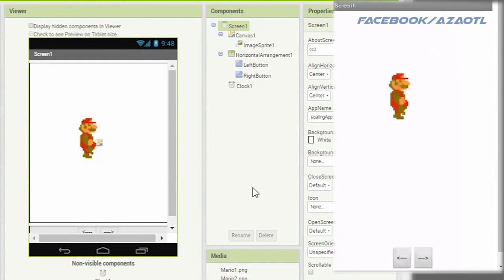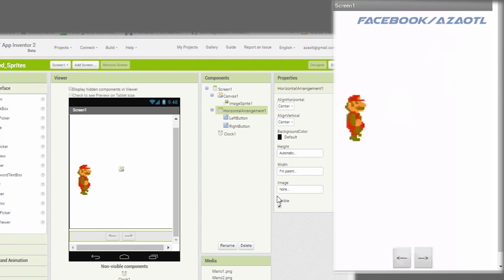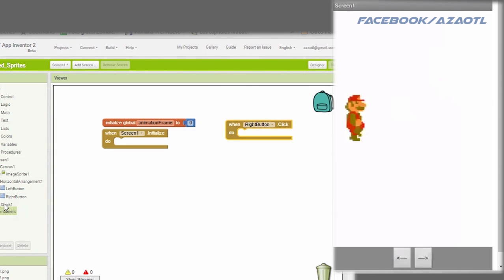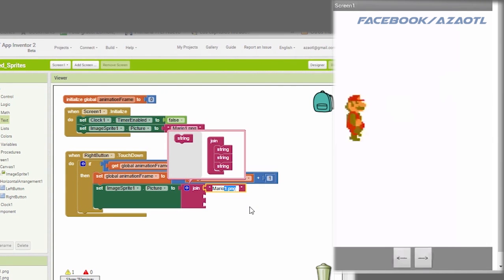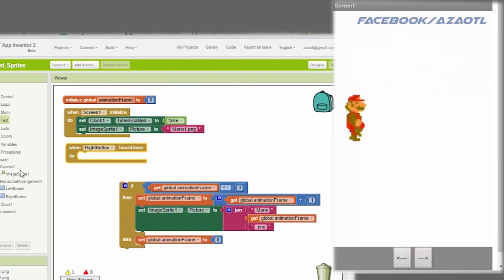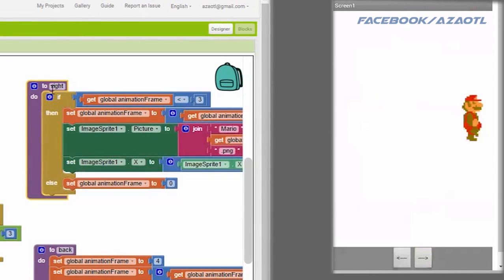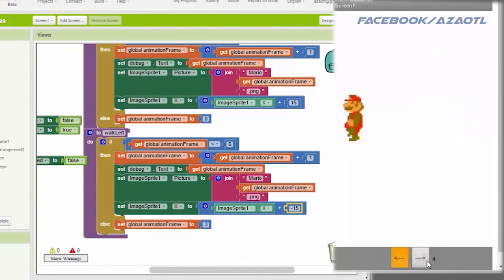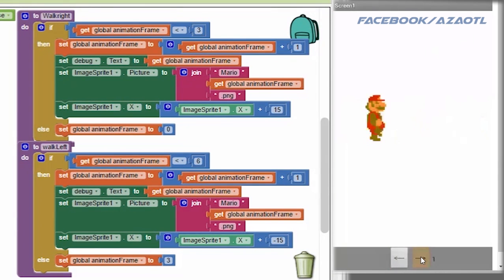animating sprites in app inventor part 01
Hi, today I have a tutorial about how to anímate a sprite by using different frames and loading the animation while we hold the buttons.
I will show you some concepts about canvas and animation with sprites in app Inventor. This is a not very difficult tutorial but if you follow this tutorial you will be able to make a really simple but entertaining game and best of all you can add your own style, possibilities are endless .. well maybe not that much .. jeje

What is MIT App Inventor?

In 2015, the MIT App Inventor community consists of nearly 3 million users representing 195 countries. More than 100,000 active weekly users have built over 7 million android apps! As an open-source tool that seeks to make both programming and app creation accessible to a wide range of audiences